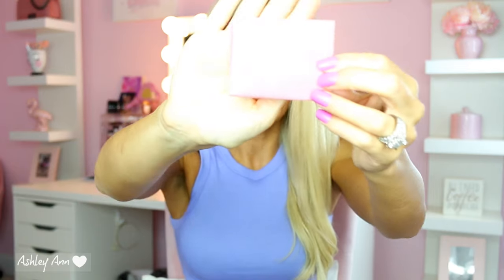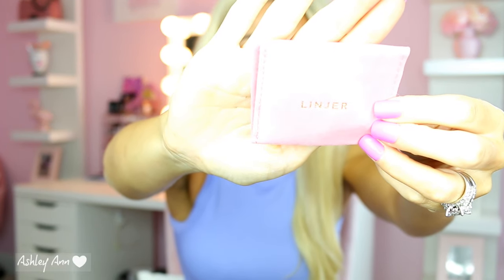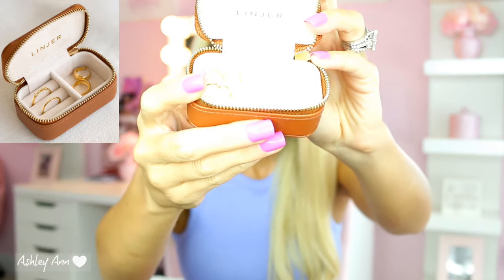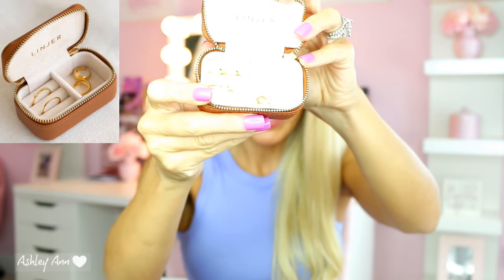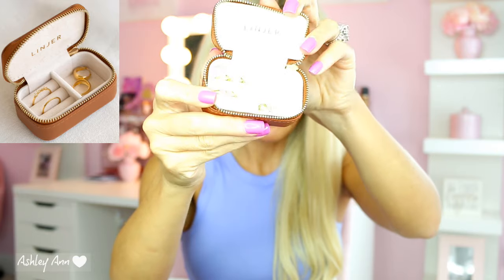LINJER GOLD JEWELRY HAUL + REVIEW!!!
Lets go Shopping:
Get Gift Cards for scanning receipts with Fetch: Sign up w/ code 2DKWJ1 & get 100 pts

Get Cashback for Shopping Online with  GoCashback -